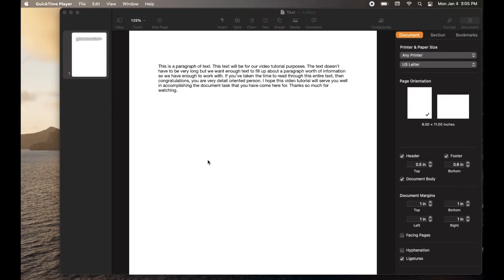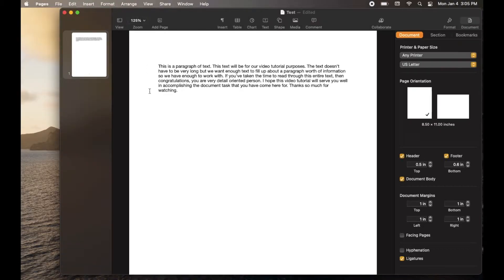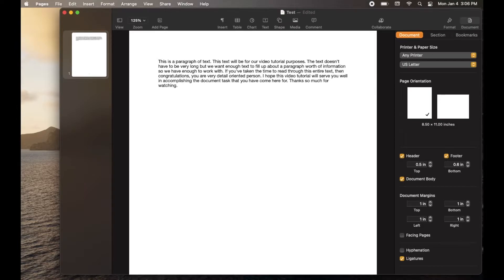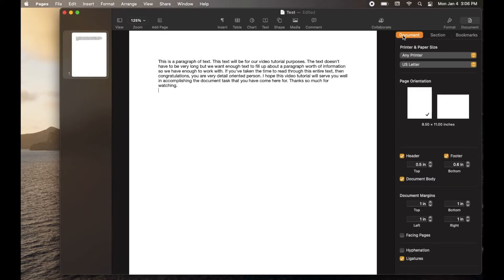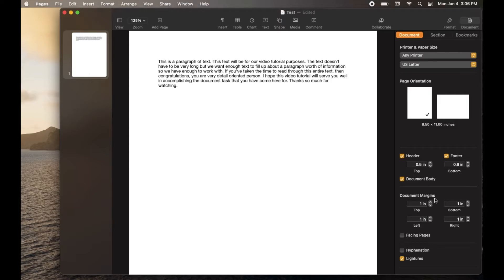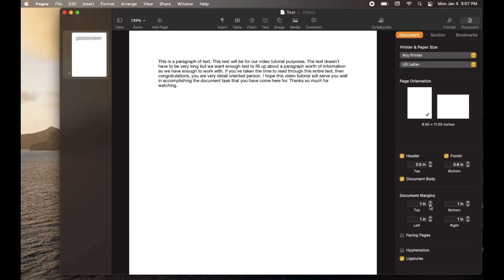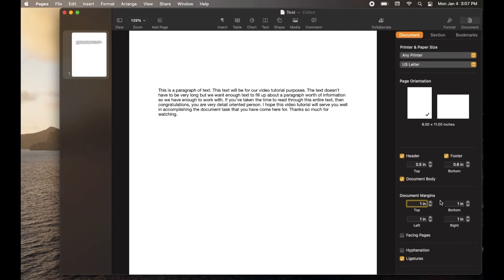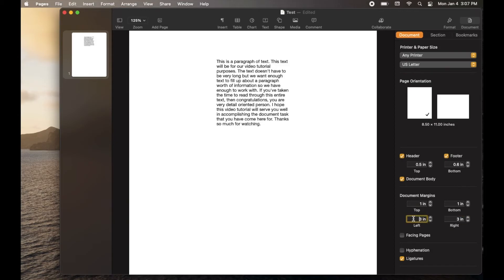How to Change Margins in Apple Pages Documents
Check out today's special tech deals:

In this video, we show you how to change the margins on the tops, bottoms, and sides of a document in apple pages. Apple pages makes this a super simple process and we will walk you through it step by step.